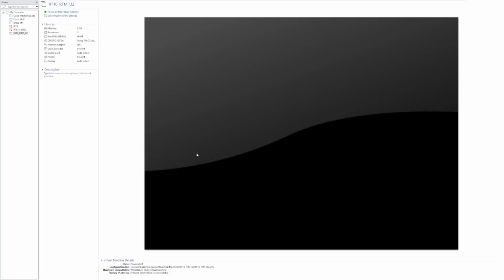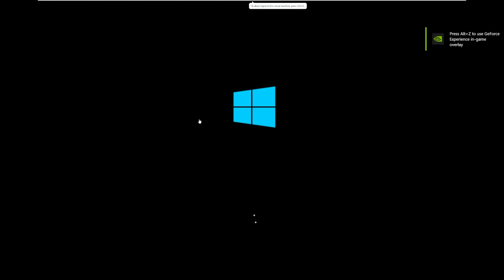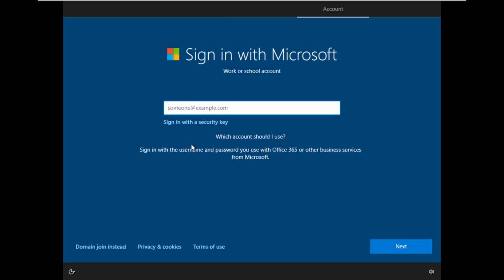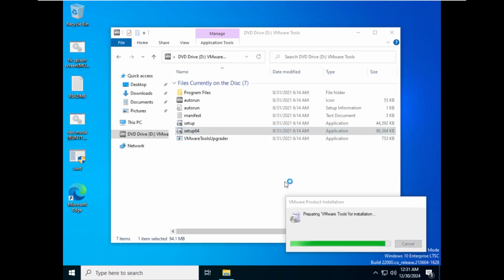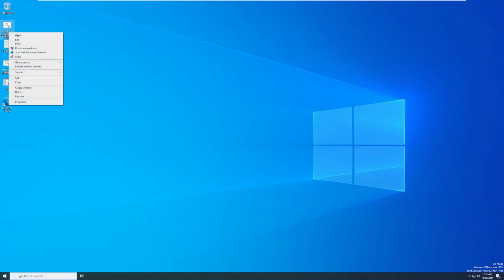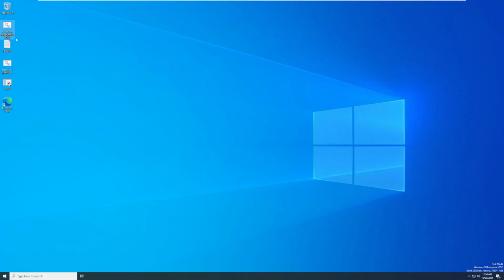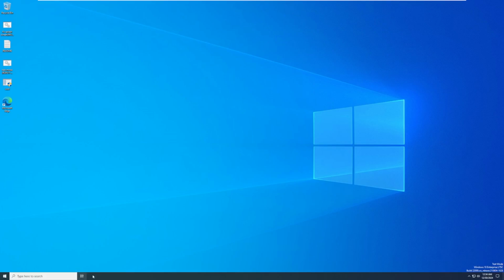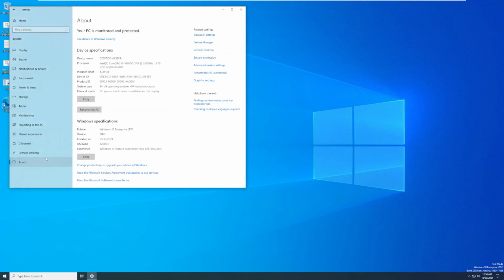This IS Windows 11? - RT10 RTM U2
Many people do not like the look and feel of Windows 11. What if you could use Windows 11, but not know you are? In this video, we'll be taking a look at the latest version of RT10, which is Windows 11 at it's core.